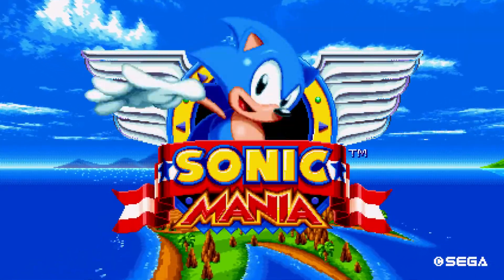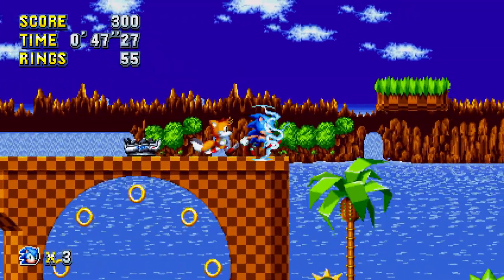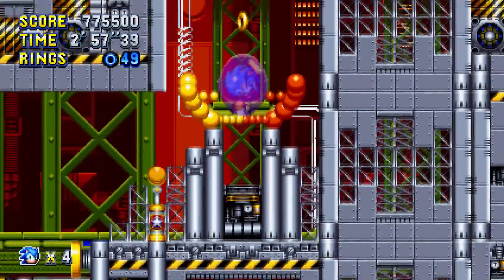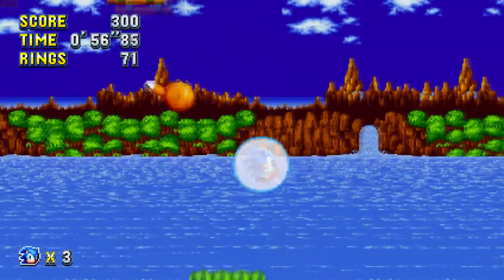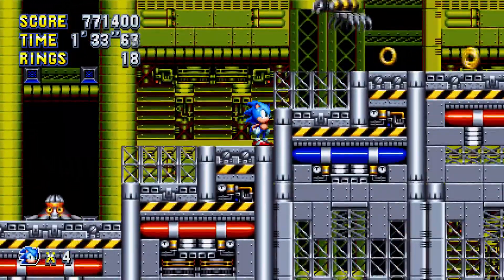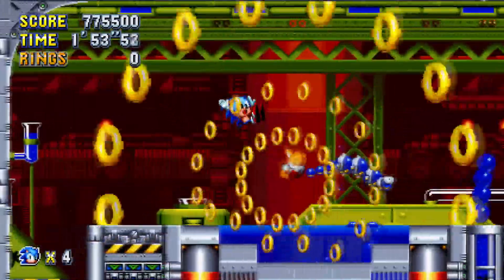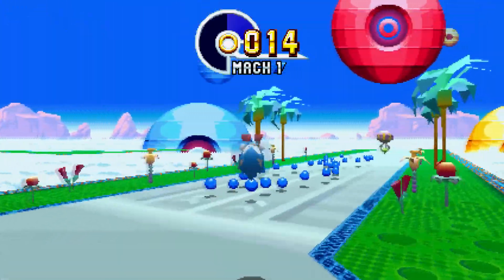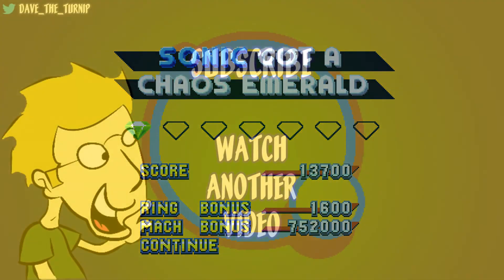Should you play Sonic Mania? (Impressions / Review)